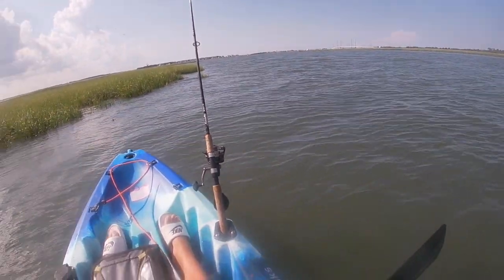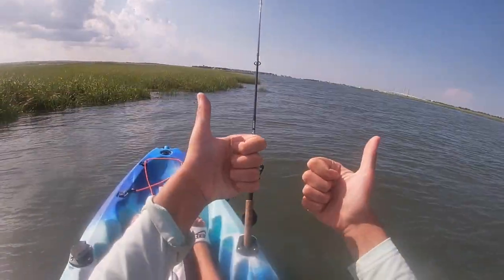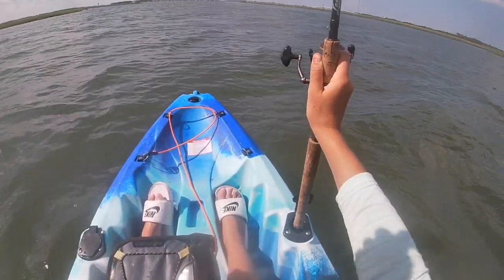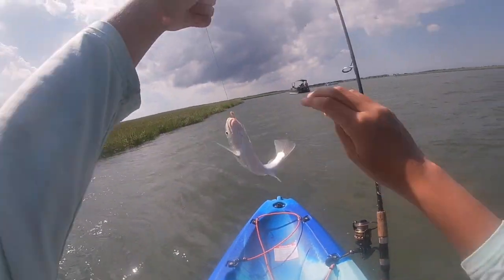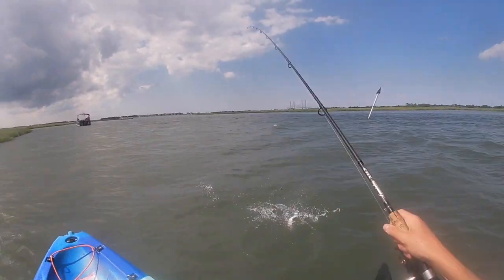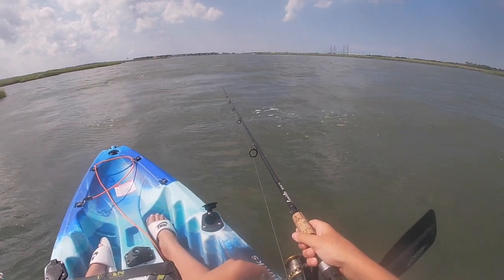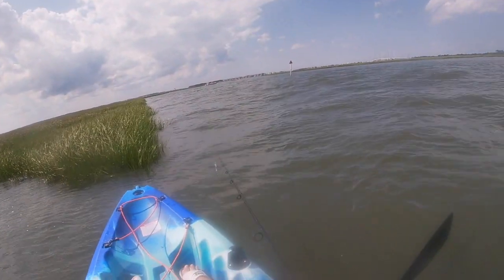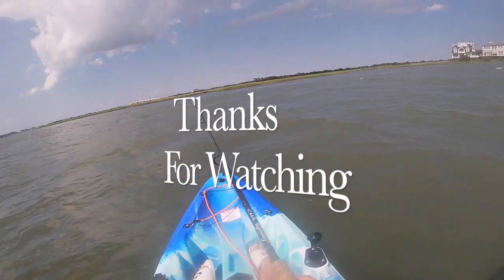Kayak Fishing Delaware For Spot And Croaker!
Hey guys its been a while but I thought I woukd change it up and do some saltwater. In this video my dad and I hit up one of our favorite kayak fishing spots, the indian river bay. We caught a decent amount of fish and had a good time!

Intro/Outro Song: By The Croft (Joakim Karud)